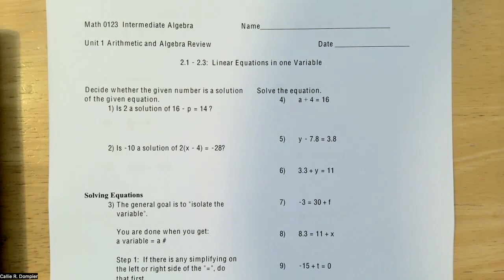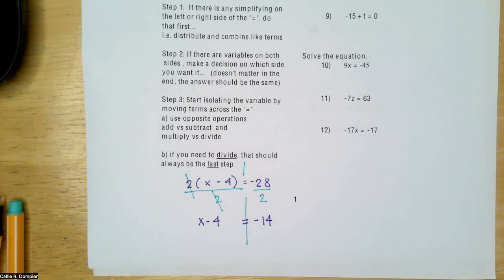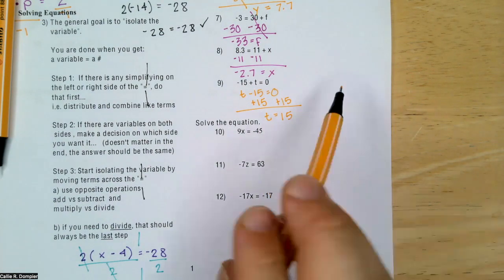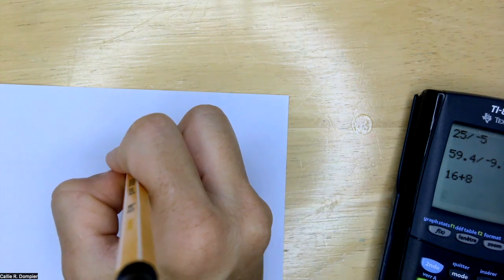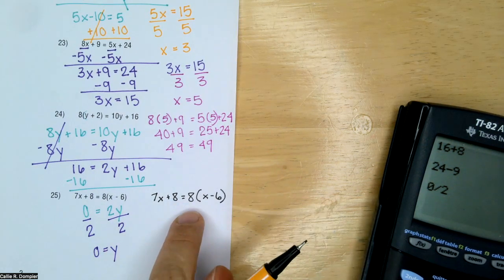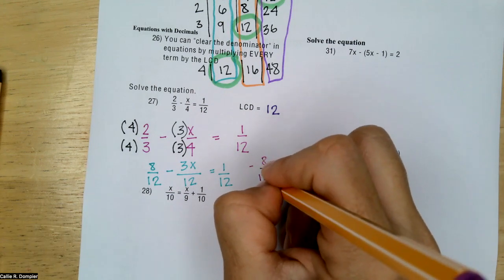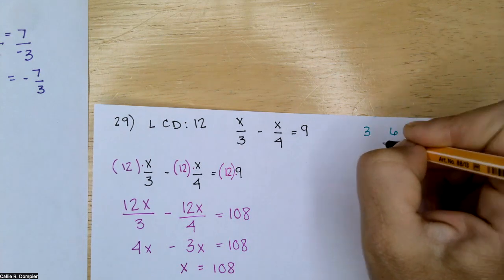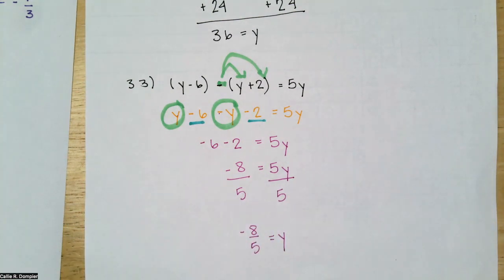2.1 - 2.3 | basic and multi-step algebraic equations | 0133